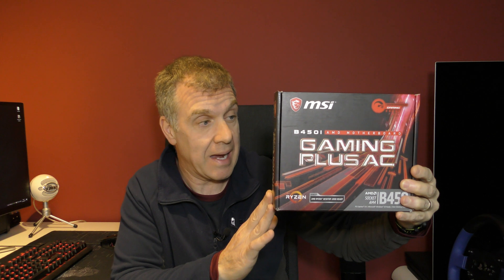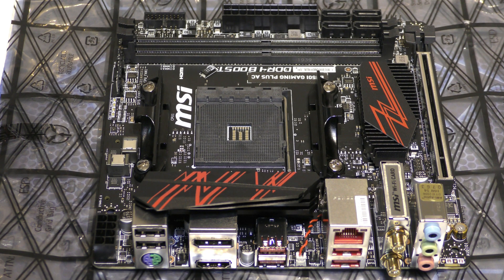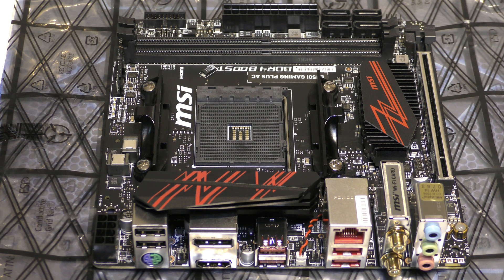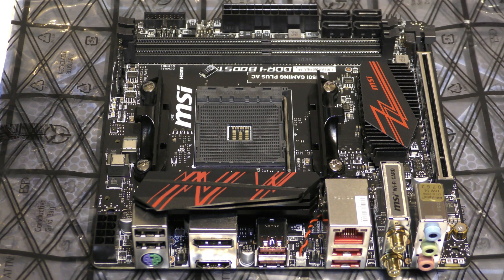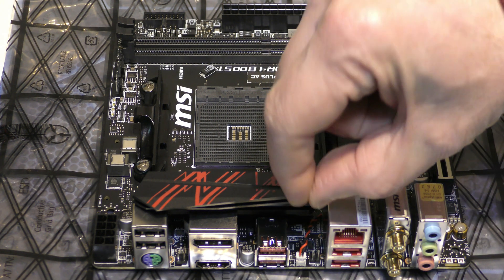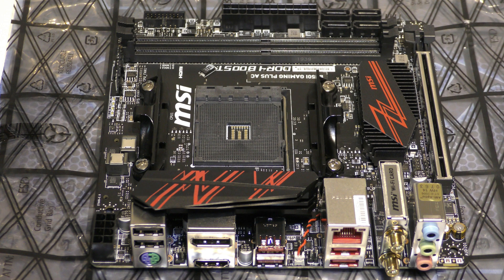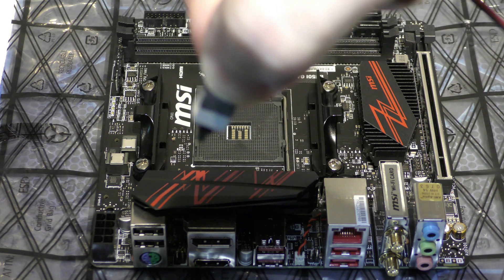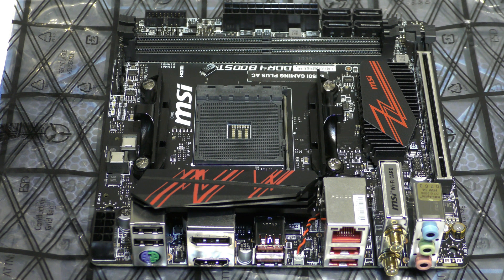Unboxing MSI B450I gaming plus AC. + cheap CMOS access fix. Best budget ITX.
About to upgrade my editing pc to a Ryzen 7 2700 with 16GB DDR4 and I've decided upon the MSI B450I.
Great board with one silly but potentially very frustrating flaw, however I do have a very cheap fix to avoid any future issue's.